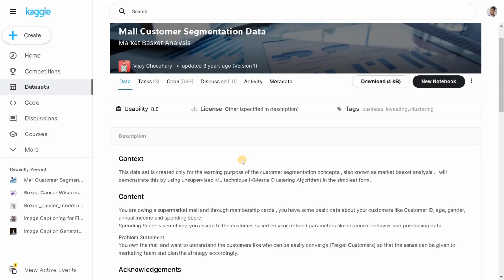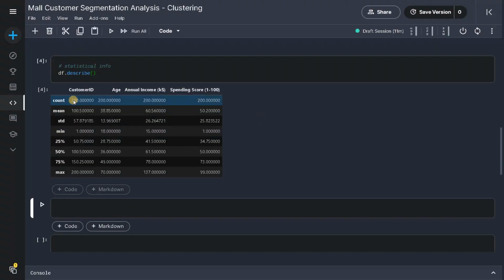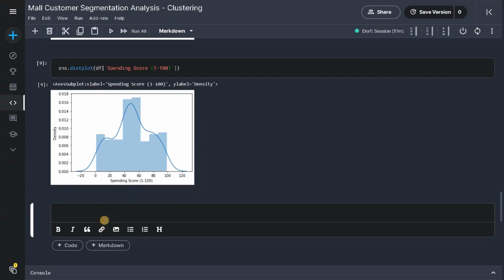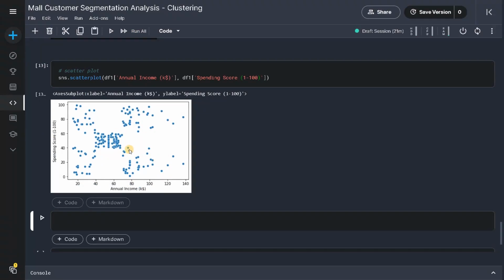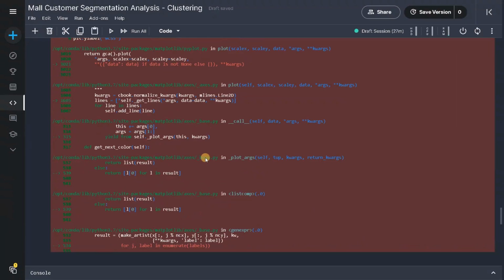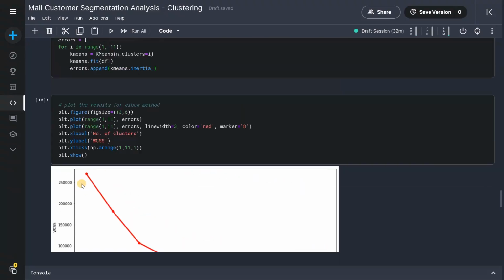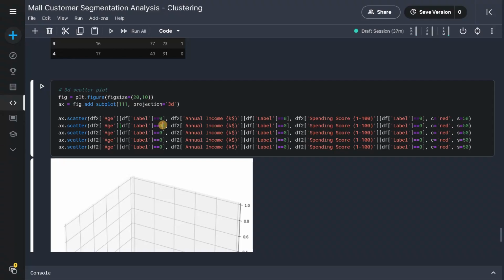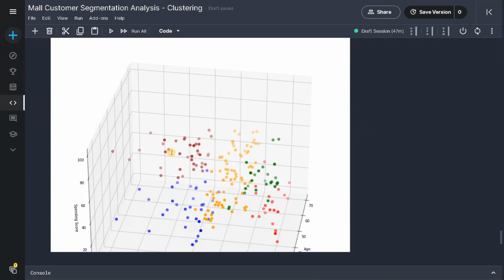Mall Customer Segmentation Analysis (Clustering) | Machine Learning | Python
⭐️ Content Description ⭐️
In this video, I have explained about mall customer segmentation analysis using python. This is an unsupervised learning problem and clustering technique is used in this project. This is very helpful for targeting specific customers with offers.

🕒 Timeline
00:00 Introduction to Customer Segmentation Analysis
02:11 Import Modules and Load Dataset
05:26 Exploratory Data Analysis
11:47 Clustering on 2 features
22:23 Clustering on 3 features
31:28 End